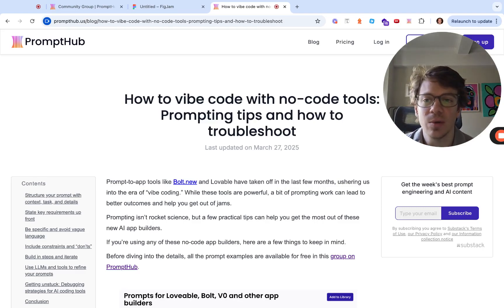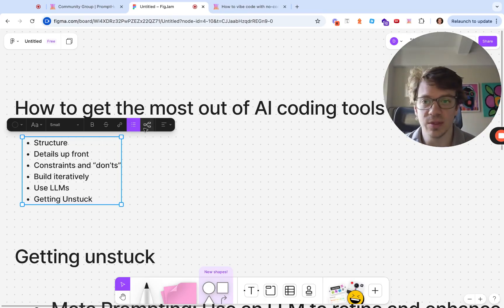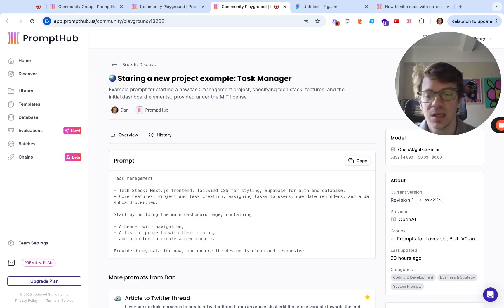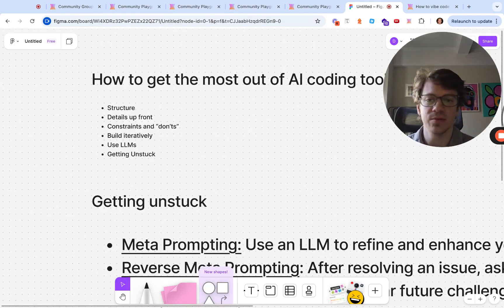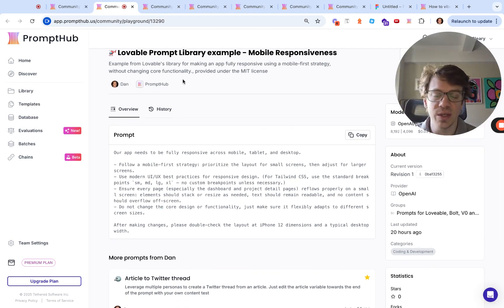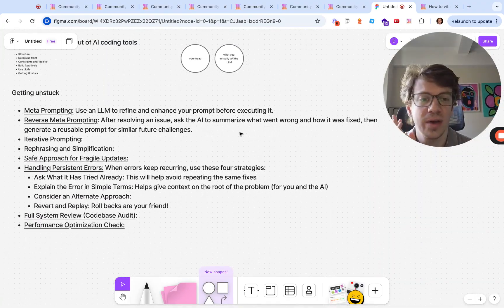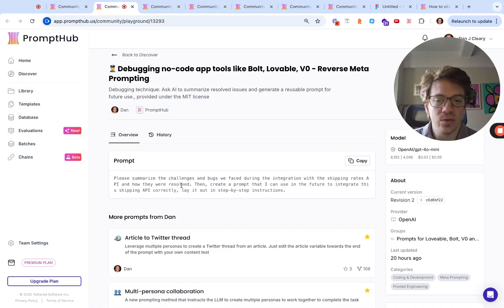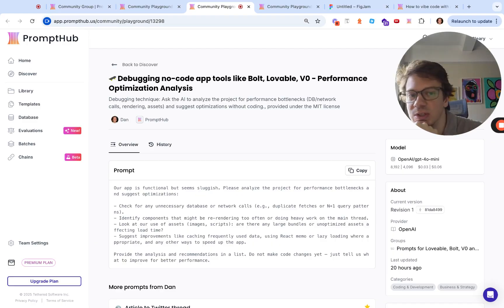Prompts to help get you unstuck when vibe coding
How to vibe code with no-code tools: Prompting tips and how to troubleshoot